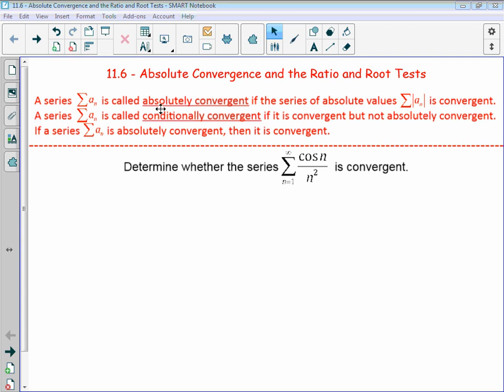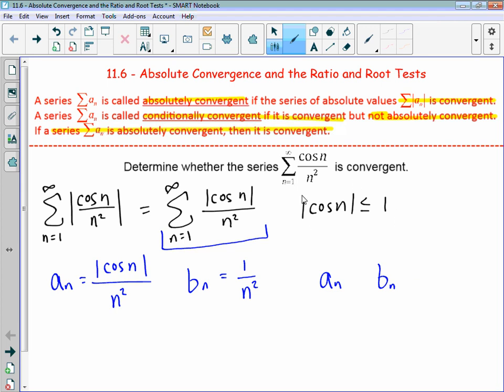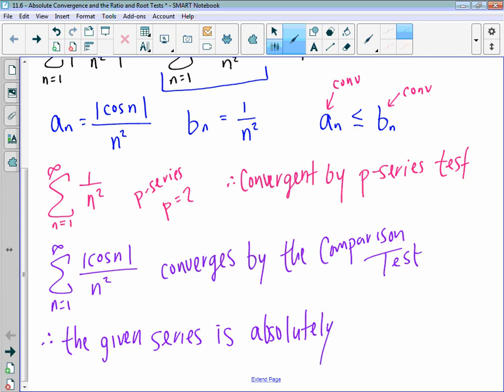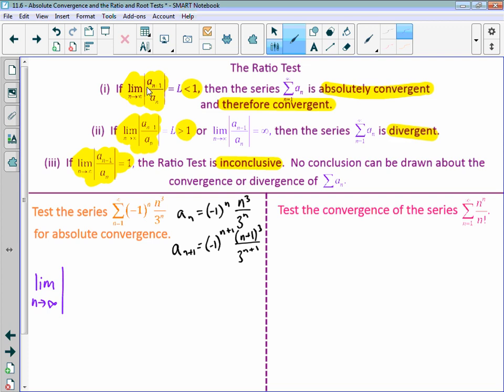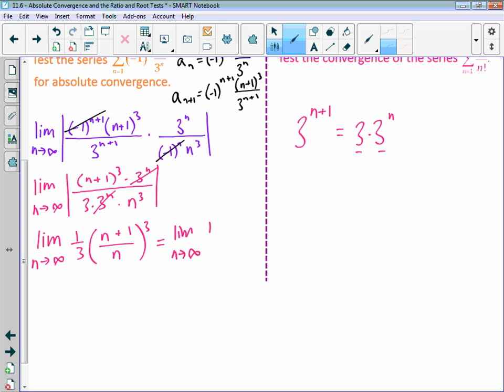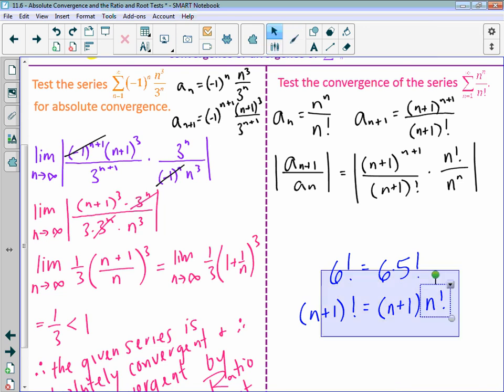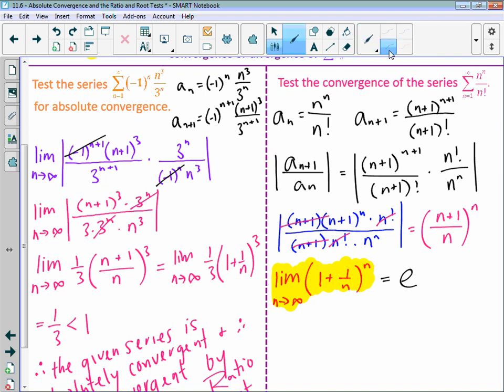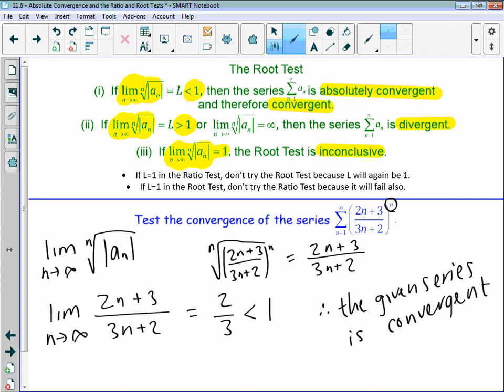11 6 2017 BC